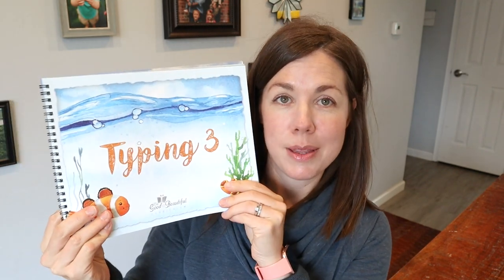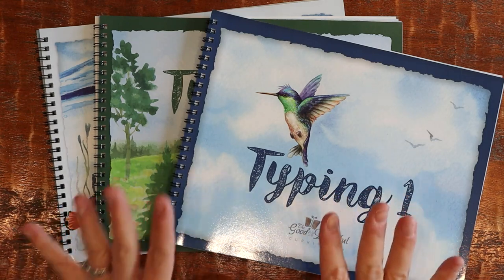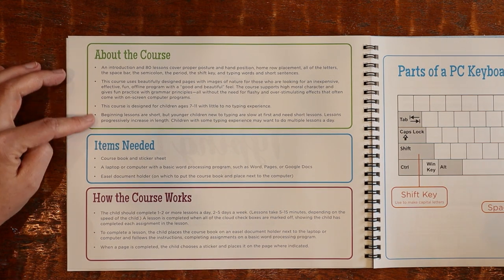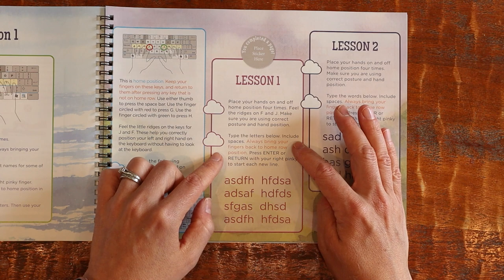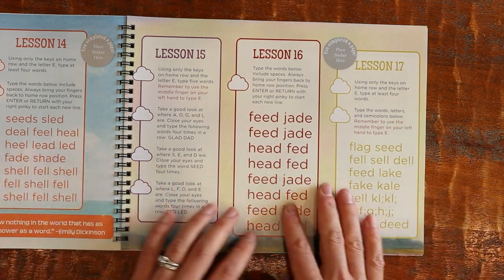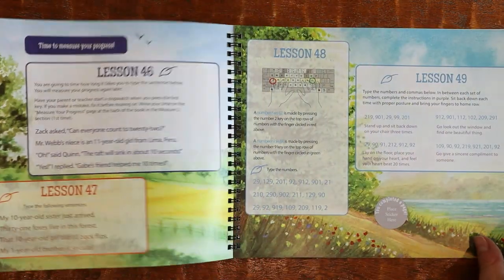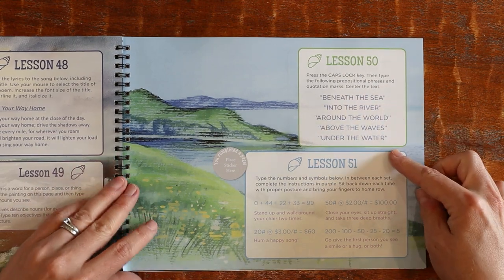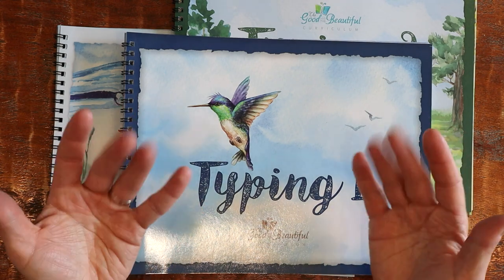Detailed Flip-Through of The Good and The Beautiful Typing 1, 2, & 3 Homeschool Curriculum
I'm excited to share with you a detail look through The Good and The Beautiful's Typing Program.  I'm showing you Typing 1, Typing 2, and Typing 3.  Have you used this program?